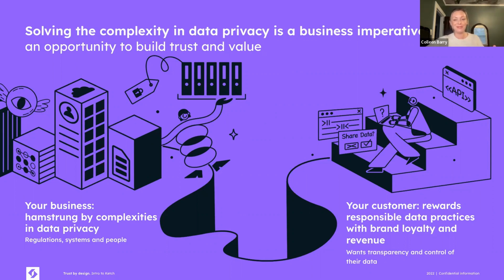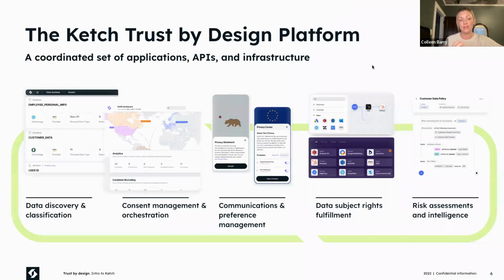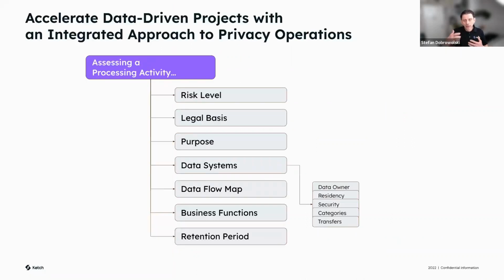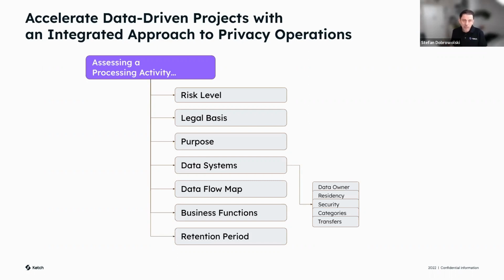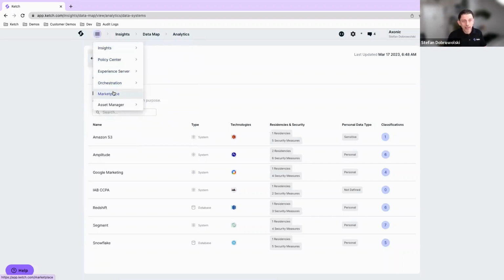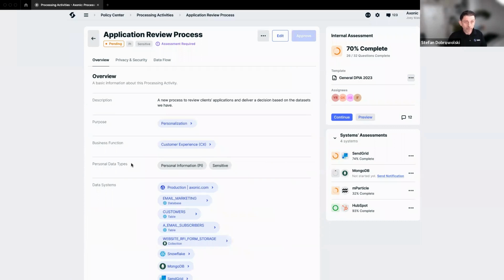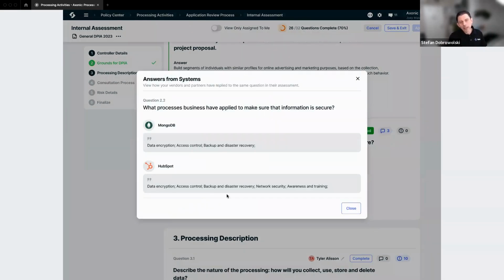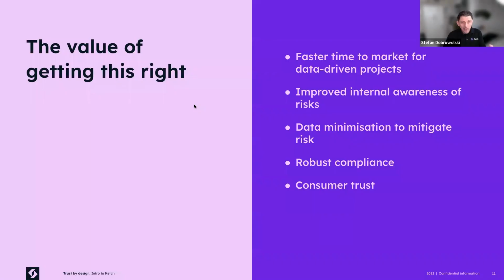Modernising Privacy Risk Assessments | Ketch On-Demand Webinar